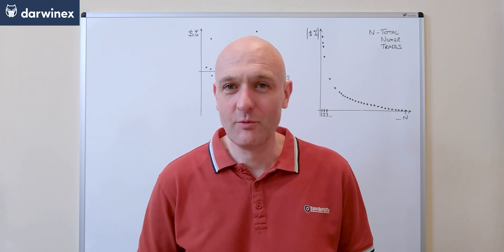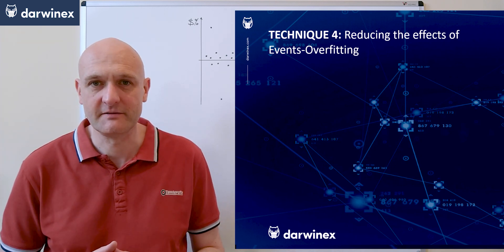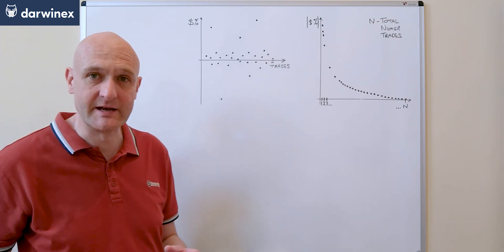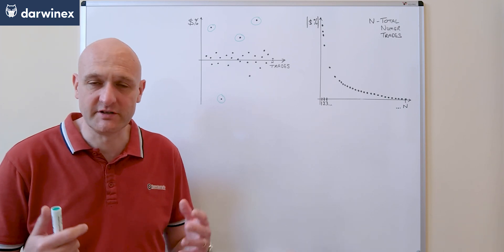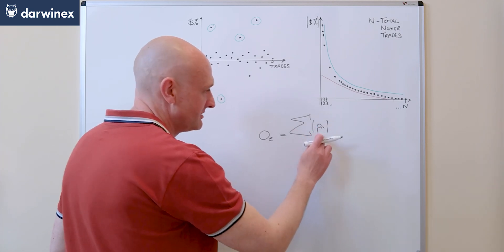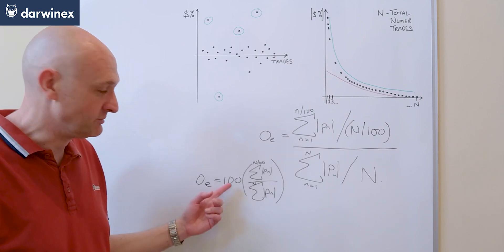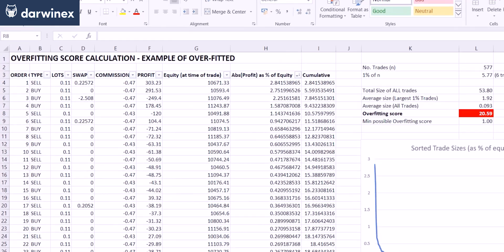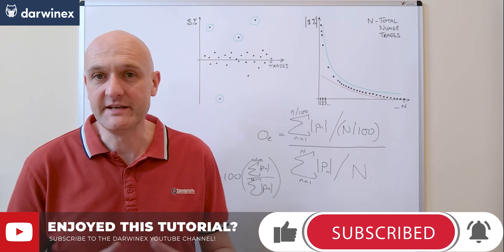5.1) Avoid Over-Fitting due to Economic News Events in your Trading Optimization Process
This video looks at practical ways that you can avoid the effects of one of the most common reasons for over-fitting your trading strategy:  Over-fitting due to Economic News Events.

Economic news events over-fitting occurs when a number of trades for a sample of the parameter values being optimized, are affected by major events in the market.

These large losing or winning trades can skew your results significantly. This is something that is not predictably repeatable in the future, and is therefore detrimental to the selection of the parameter values that will be chosen from the optimization process.

The video also proposes a way to quantitatively measure the effects of events over-fitting.

YouTube’s algorithms measure the quality of Darwinex content on the basis of:
- Reach
- Engagement

With seemingly small actions such as:
- etc